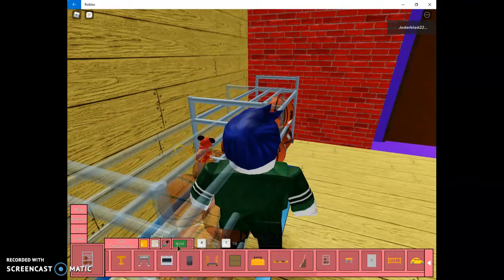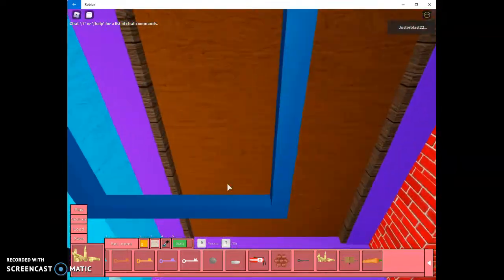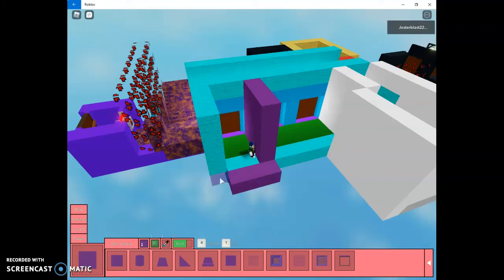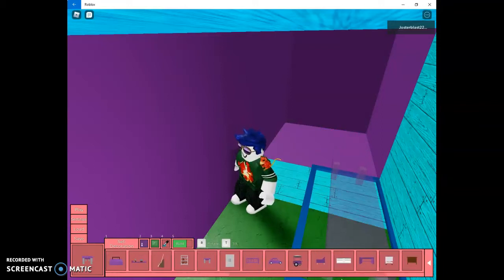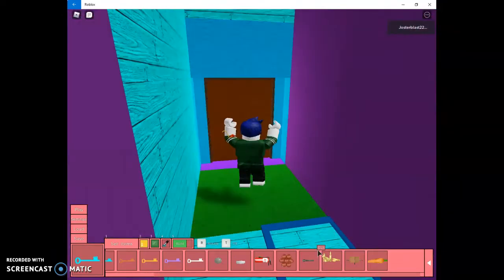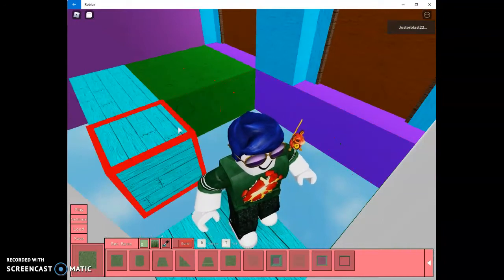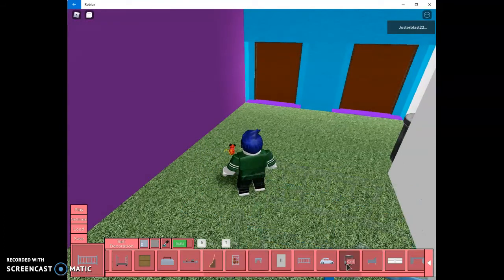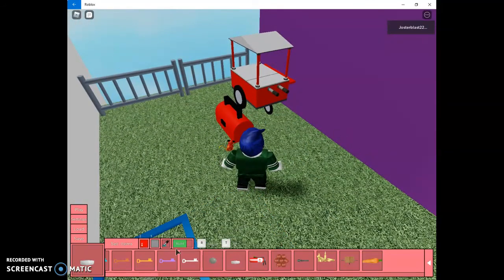Piggy Build Mode [ Update ] Part 1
Me Building my Custom map in the new piggy Build Mode Update